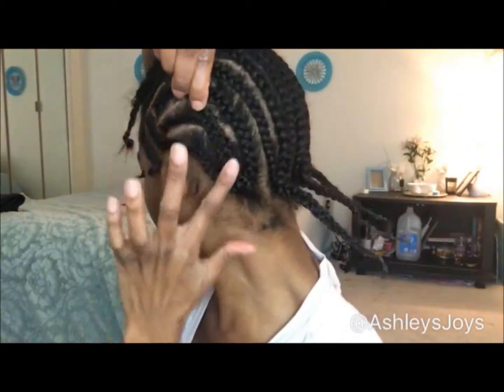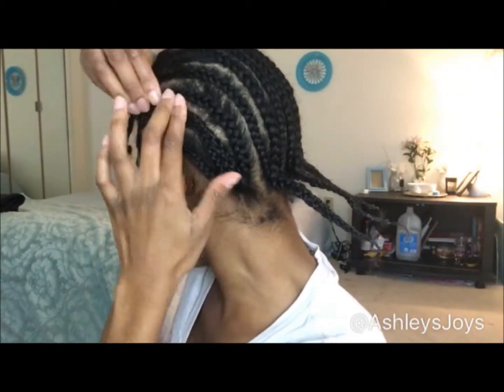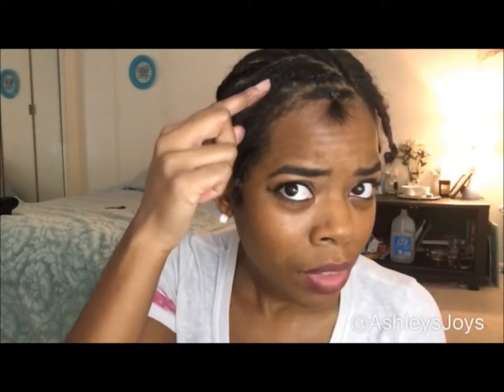Basic Braiding Pattern for Natural Sew in! Easy and Detailed for Beginners! :)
Braiding Pattern for sew in for Beginners!

Facebook: Ashley DotJay Wilson
Snap Chat: ashleysjoys